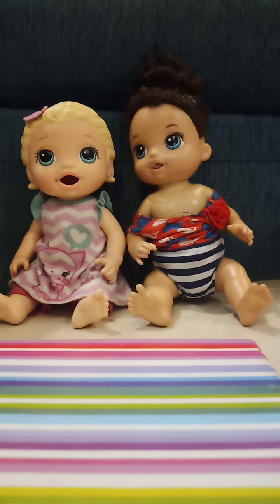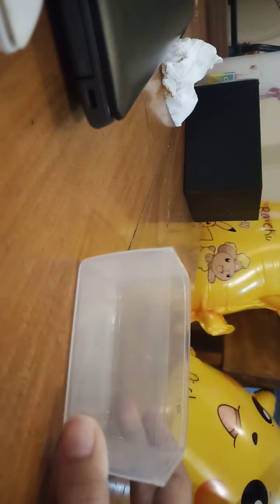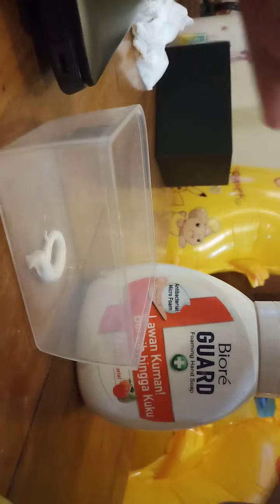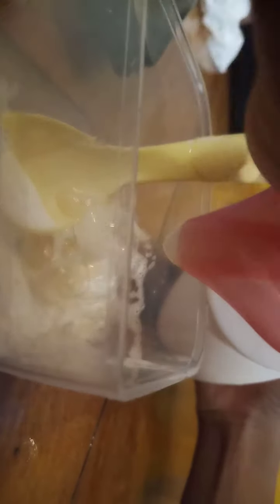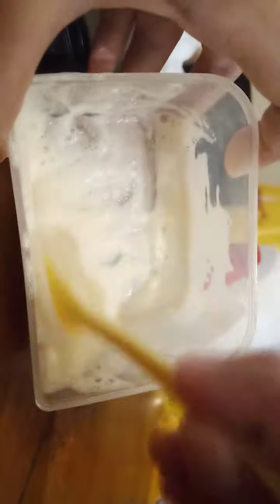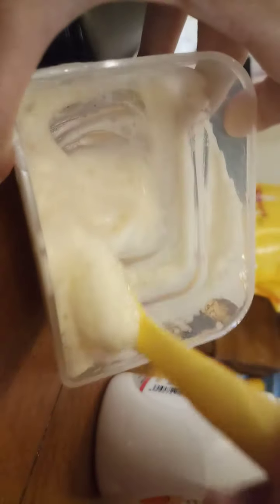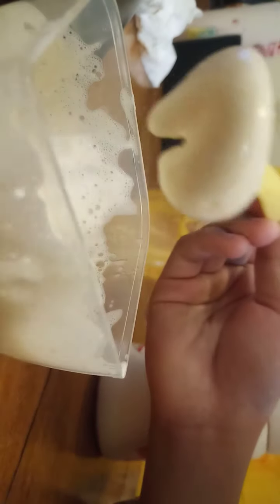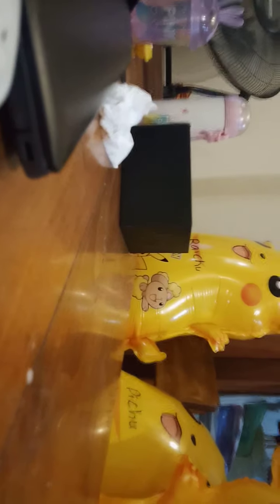Testing out our slimes!! - making fluffy slime- diy no glue no borax - Molly and Elli(2)